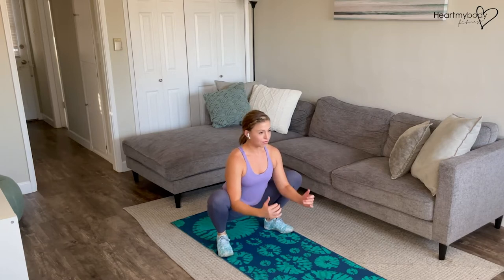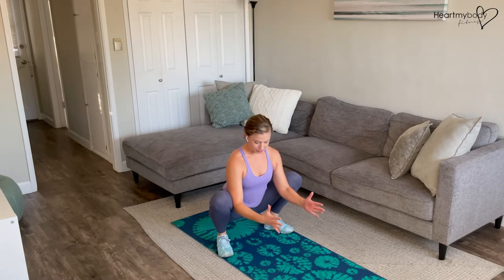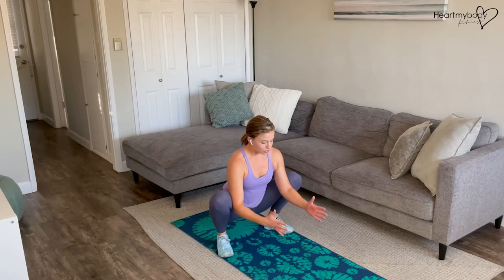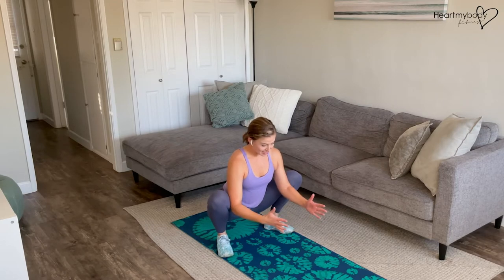How to do a Deep Squat with Rotation